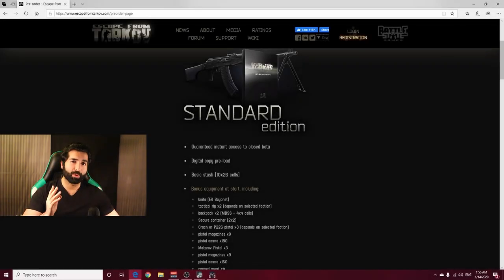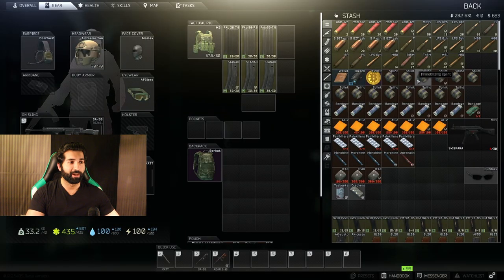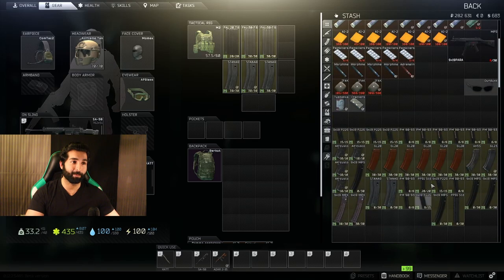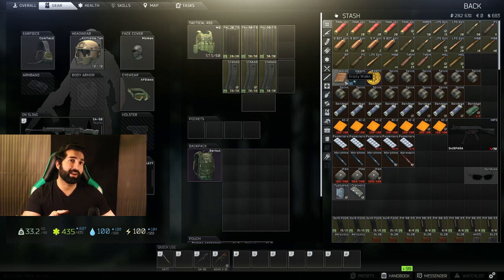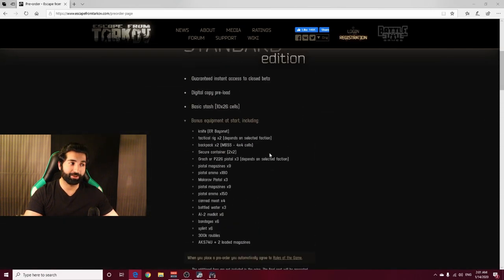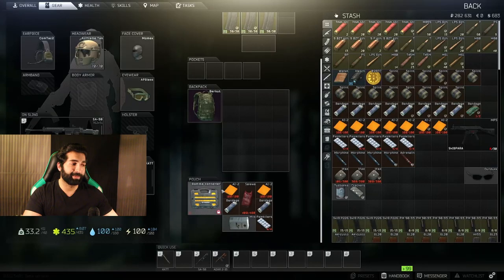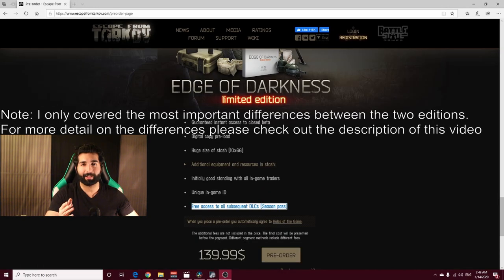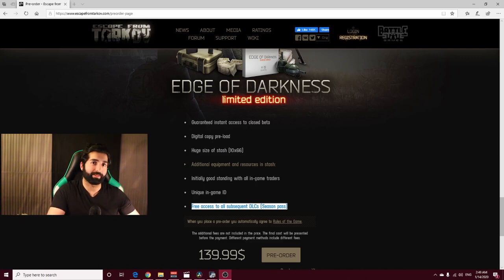Which Version To Buy? - Guide For New Players - Escape From Tarkov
Hello everyone, in today's video I will be going over which editions I like the best for Escape from Tarkov. My top two choices are the Standard Edition and the Edge of Darkness Limited Edition. My reason for recommending the Standard Edition is because the game lets you upgrade your edition anytime and you will only have to pay the upgrade fee and won't have to pay full price for the upgrade. Plus you can still be competitive at this game even on the lowest edition. I would recommend buying the Edge of Darkness Edition once you get the hang of the game as this edition includes some additional features which makes the game easier to play.

I go over the major differences between the two editions in this video, and for the differences I didn't cover here is the link to the official website where it states all the items that you will get in each edition:

There are four editions you can get in this game. They are:
Standard Edition
Left Behind Edition
Prepare For Escape Edition
EOD (Edge of Darkness Edition) Limited Edition

Figuring out which version of EFT to buy can be a challenging task but I hope this video made your decision easier. Thanks for checking out my video and have a great day!

If you would like to know how to upgrade your Escape from Tarkov edition then check out this video: